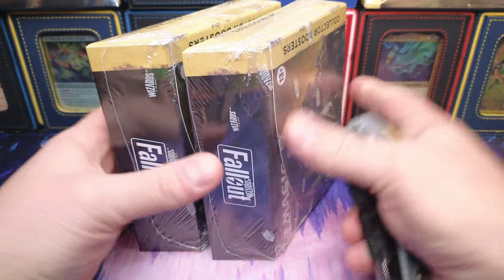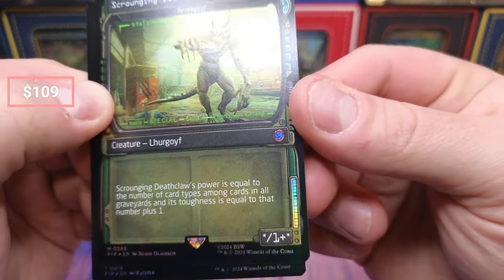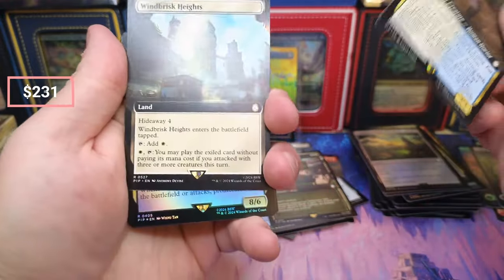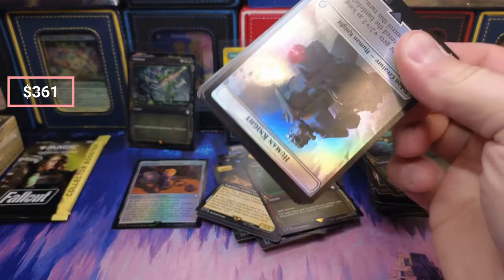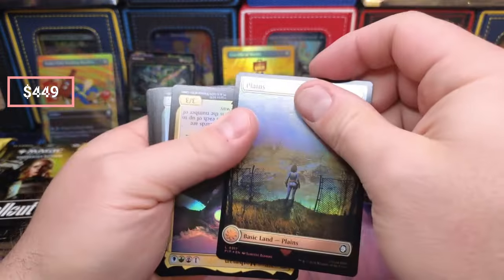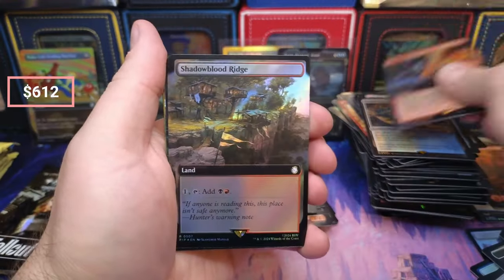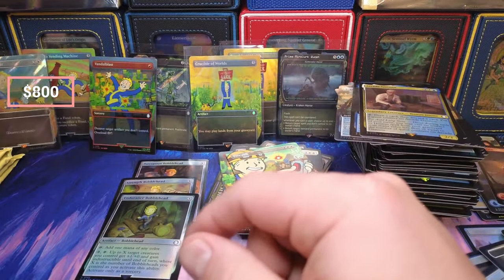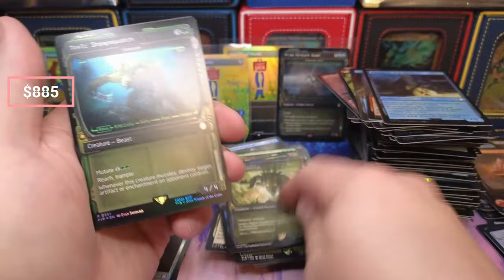Fallout to $1K! Here's why its so expensive - MTG Collector Opening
32XMHLJ6Pe2FmoZxEzZADKi2Pc4NzomDHz